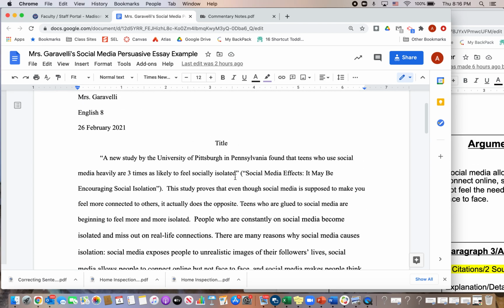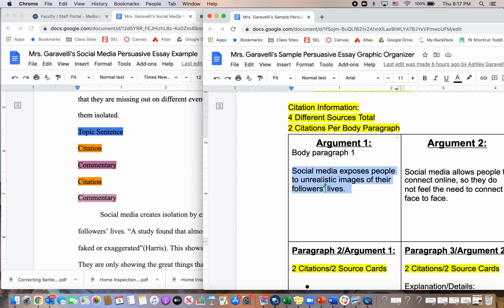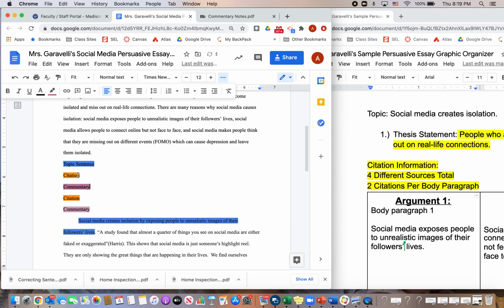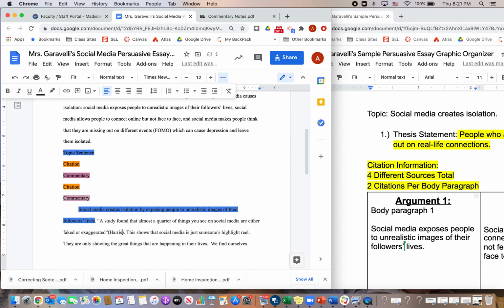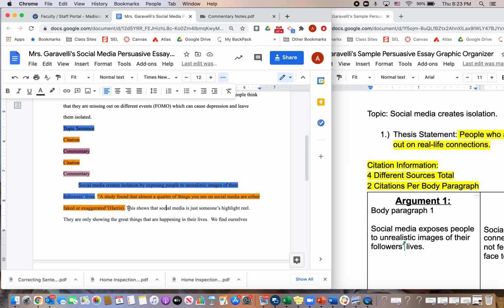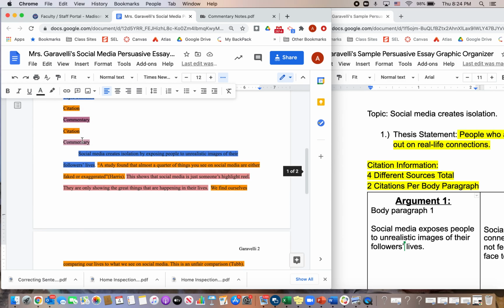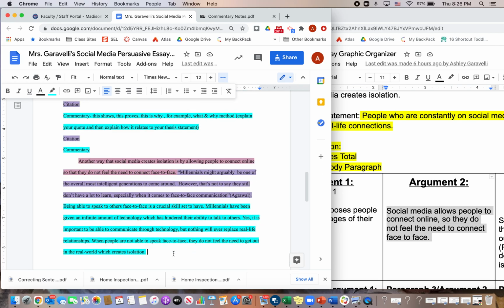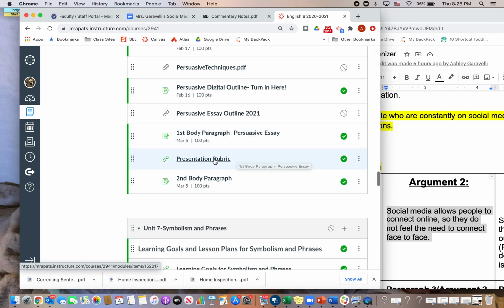1st and 2nd body paragraph video directions